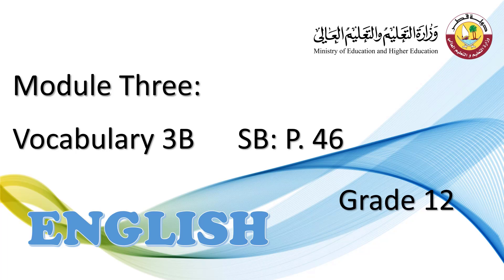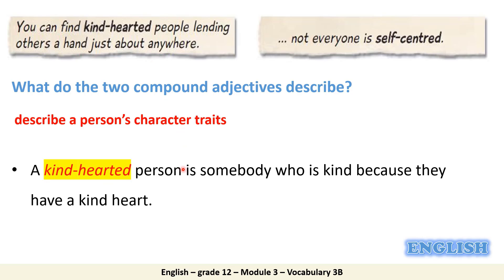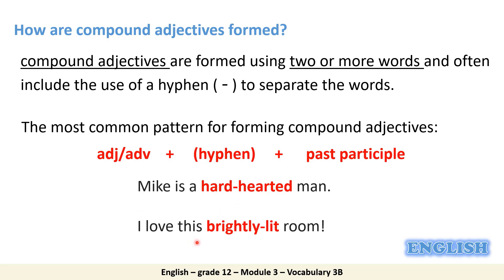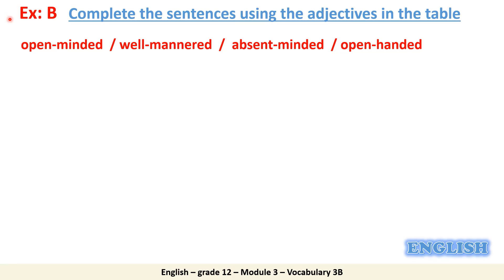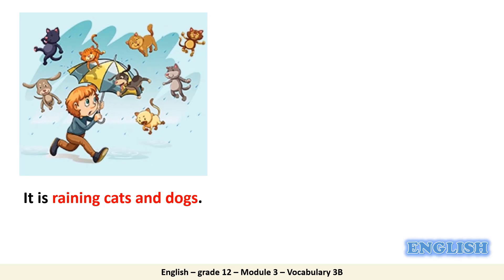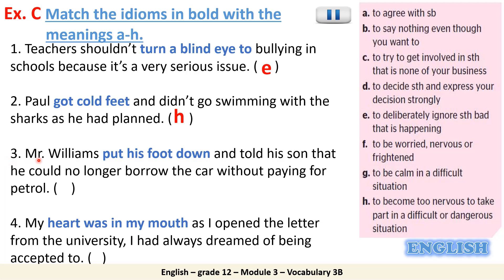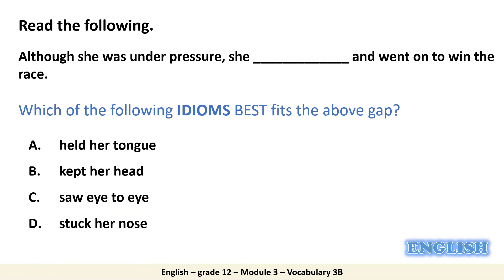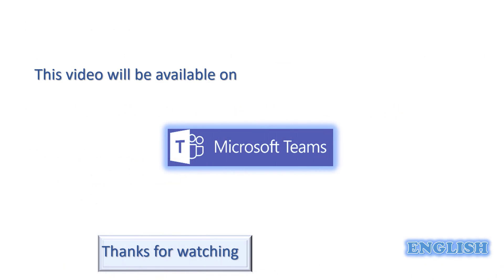Grade 12 Technology English Vocabulary 3b SB 46